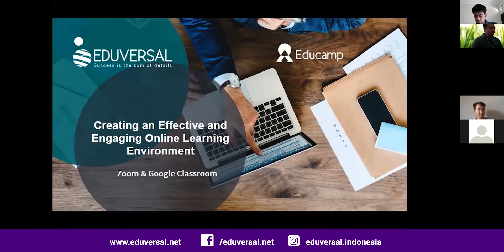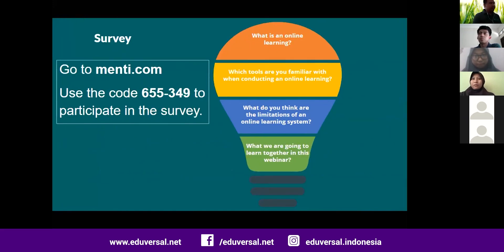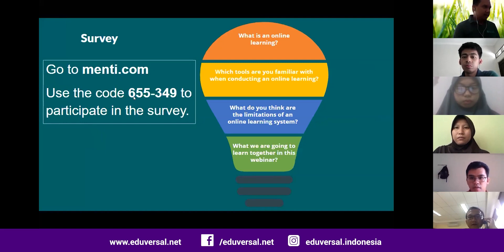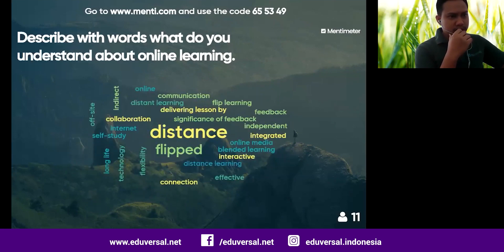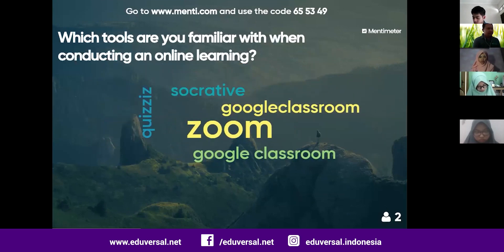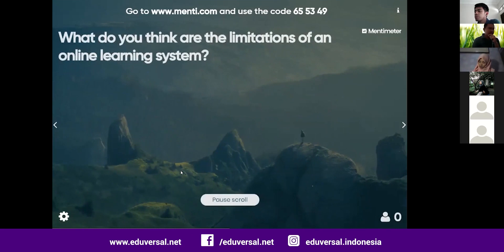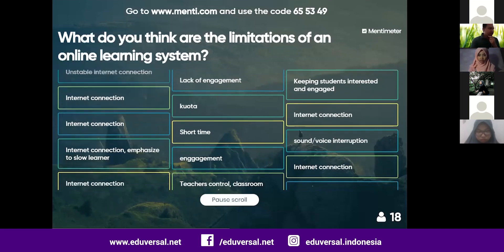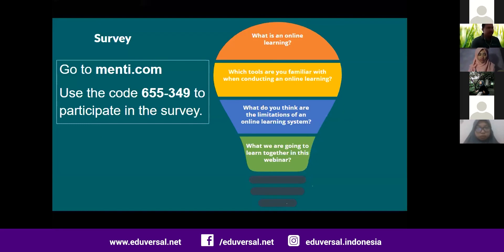Opening of the Eduversal Webinar Beyond the Class Ep.1 - (Overview and Interactive Survey)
Eduversal Webinar Beyond The Class Episode 1.

Webinar Title : Creating an Effective and Engaging Online Learning Environment (Zoom & Google Classroom)
In this part, the webinar will give you the overview of the content that we are about to study.

1. Opening: Seminar overview + interactive survey (you are here)